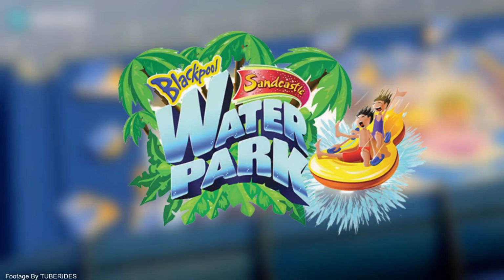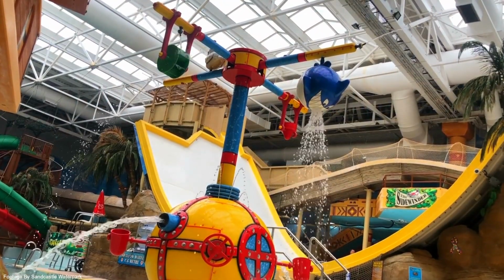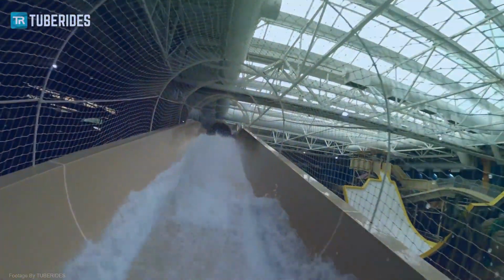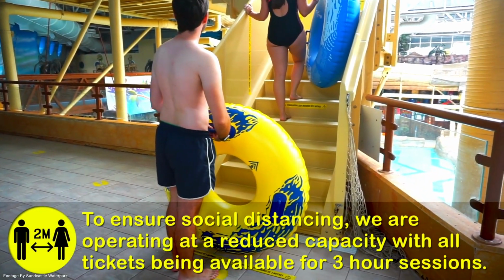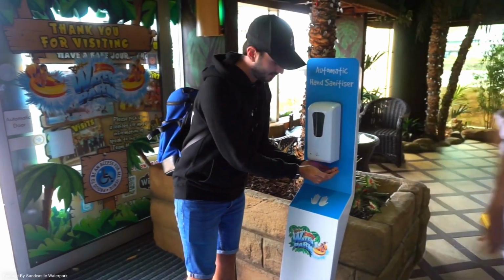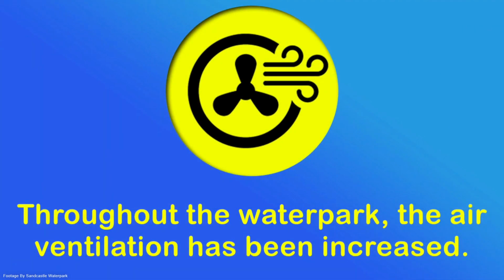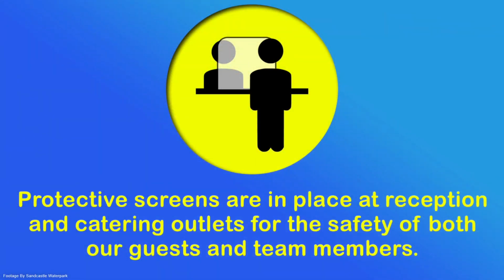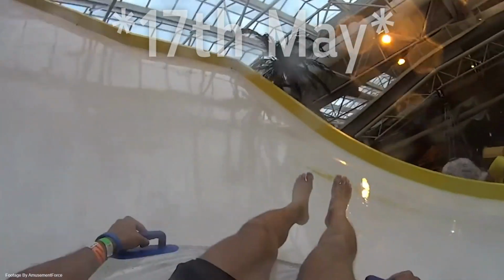Blackpool Sandcastle Waterpark REOPENING! 2021 Covid-19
Subject to Government guidelines Sandcastle Waterpark can reopen on the 17th May, which is sure very exciting! Join me as I share all of the safety measures that the waterpark are taking to keep guests safe. Alongside that I also share how the sessions are working and much more!

Safety measures Sandcastle are taking:
- Enhanced cleaning throughout the water park.
- Hand sanitizer stations are placed around the water park
- Social distancing markers are placed throughout the building
- Perspex screens have been installed at counters
- 3 changing rooms have now become one for more space and more cubicles
- Increased air ventilation within our the waterpark
- Guests are required to book their visit online, in advance

What is Sandcastle Waterpark?

Sandcastle Waterpark is the UK’s largest Indoor Waterpark with more than 18 fantastic slides and attractions in a tropical 84 degree climate. Sandcastle Waterpark is a great day out for Groups and also offers fantastic Birthday Party packages. We’re open throughout the year (selected dates during the Winter) and located on Blackpool’s famous Promenade.

Thanks to the following channels for some of the footage used in this video: Sandcastle Waterpark, TUBERIDES, Amusement Force.